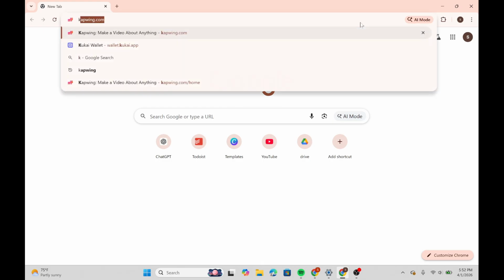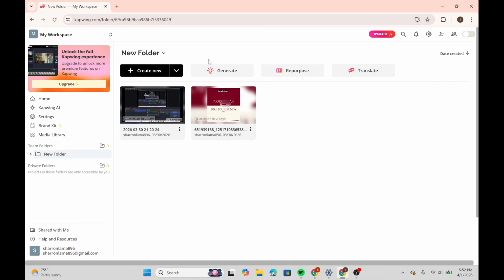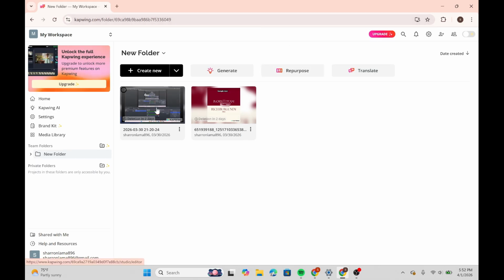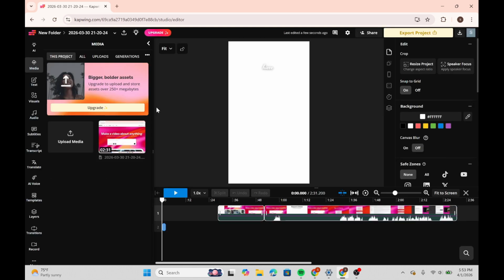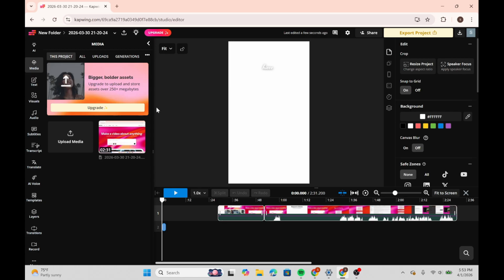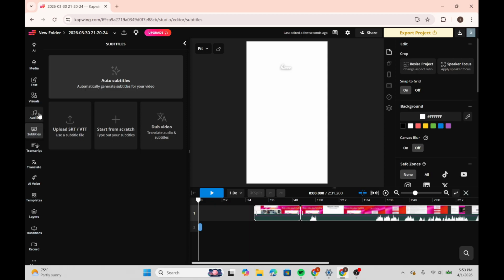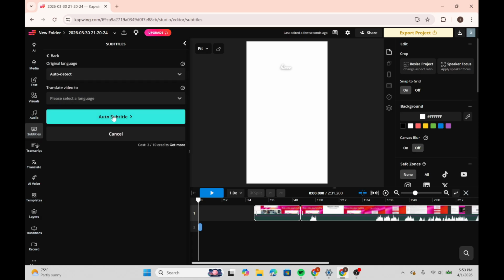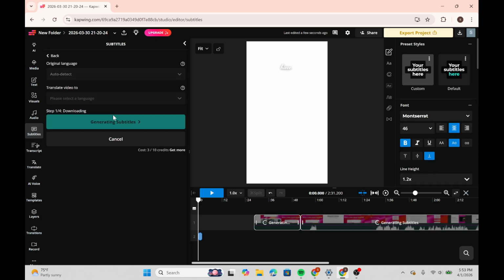How to Add Subtitles in Kapwing Automatically 2026?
Want to add captions to your video without typing every word? This video shows you how to add subtitles in Kapwing automatically step by step.

From uploading your video to using Kapwing's auto-transcription tool, editing the generated subtitles, and customizing the font, color, and position — I'll walk you through every part so your videos are accessible and engaging.

By the end of this tutorial, you'll know exactly how to add subtitles in Kapwing automatically like a pro.